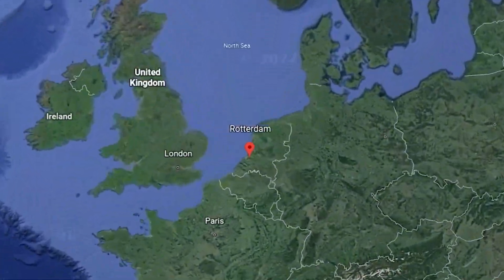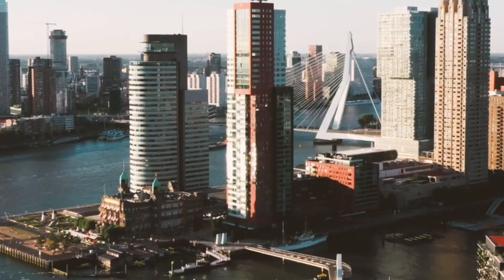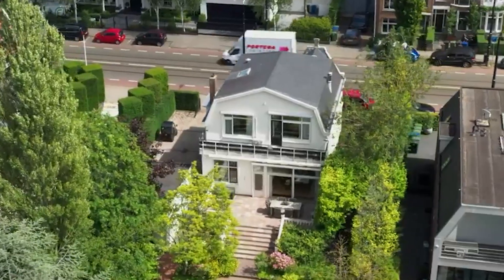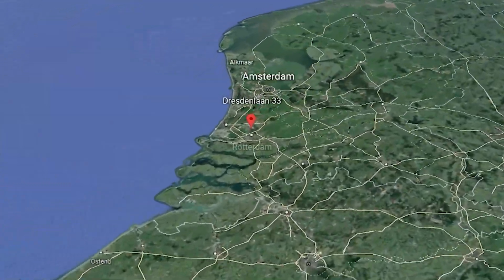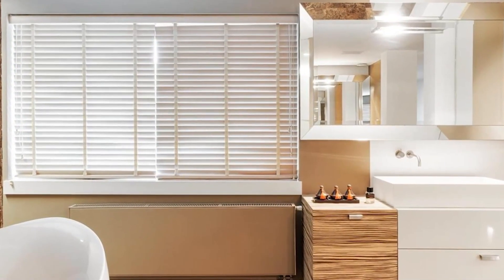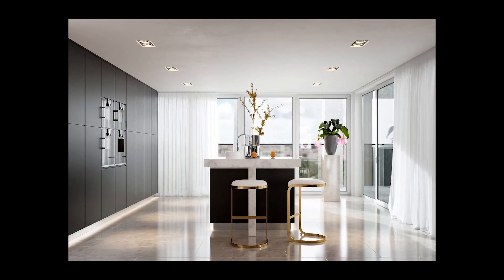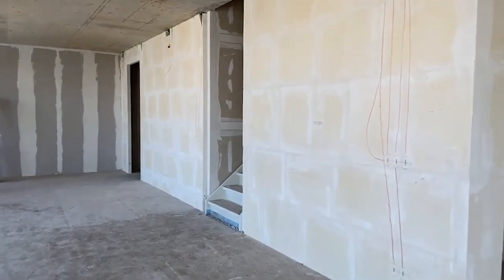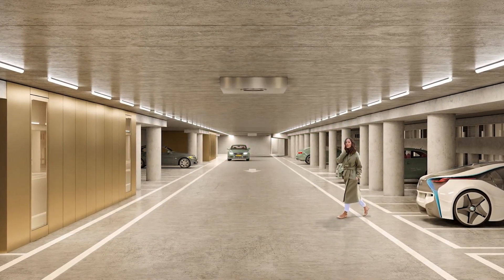5 Most Expensive Rotterdam Condos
Rotterdam's most 5 expensive condo which covers houses and apartments
It is the most 5 expensive listed right now at Funda, a website where a lot of listing agents come together

If you're thinking of buying a condo in Rotterdam, be aware that it may be one of the most expensive cities in the world. In this video, I'm sharing with you 5 of the most expensive condo listings you'll never be able to afford.

If you're looking for a place to live in Rotterdam, be sure to watch this video! I'll show you some of the most expensive condo listings in Rotterdam, Netherlands. Some of these listings are even over $1 million! If you're looking to invest in a property in Rotterdam, be sure to watch this video!

The information in this video is selected with care but some information may be incorrect.